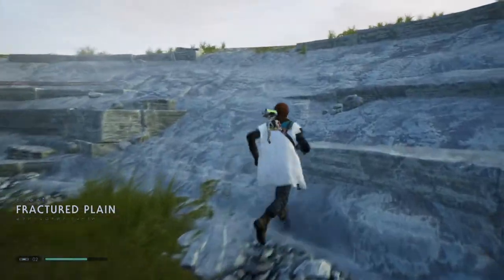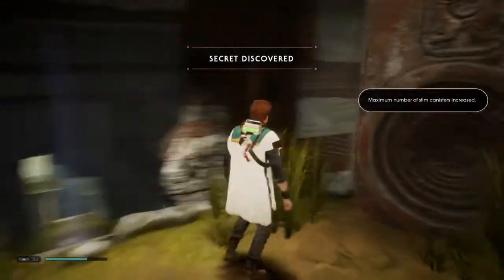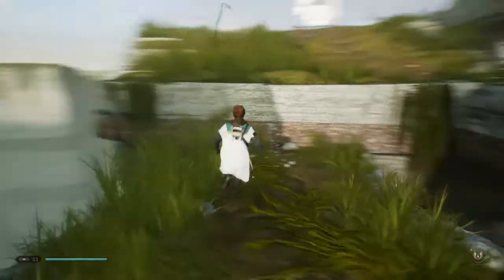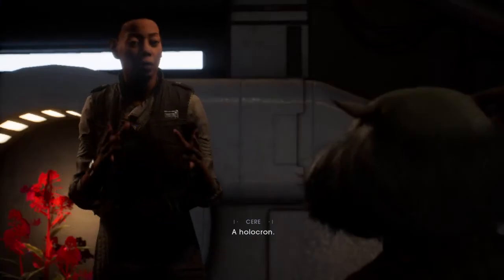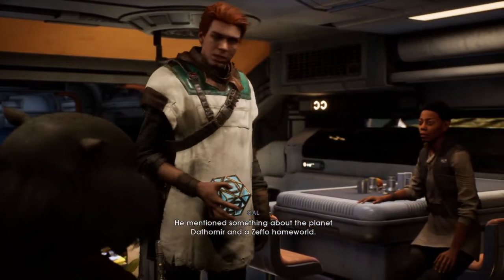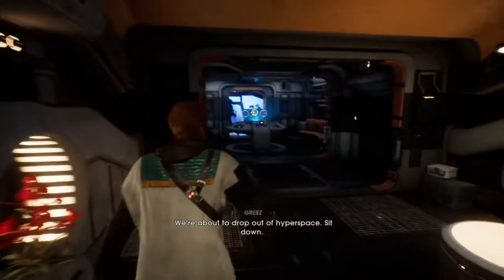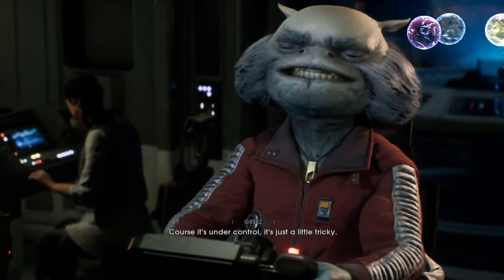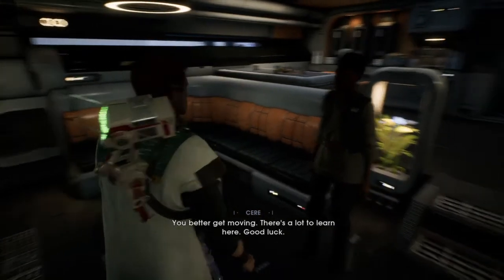On our way to Zeffo | STAR WARS Jedi: Fallen Order™ pt.6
STAR WARS Jedi: Fallen Order™